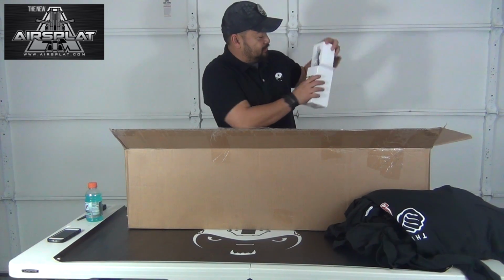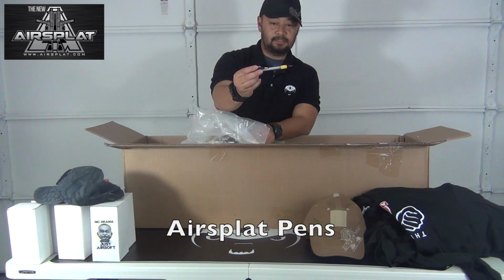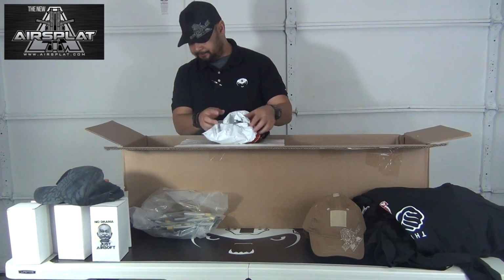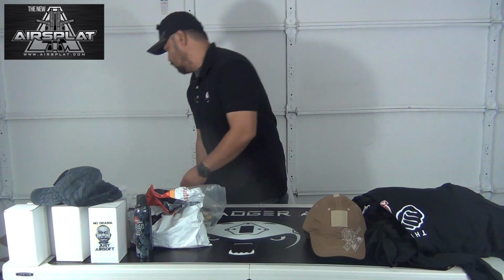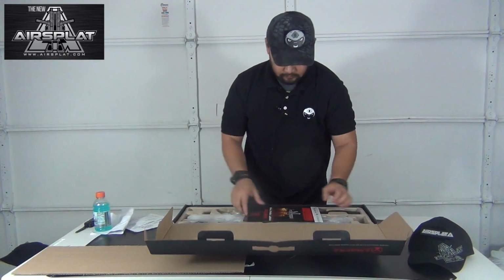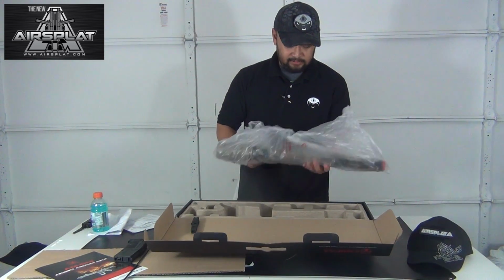Airsplat Unboxing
This video is about Airsplat Unboxing